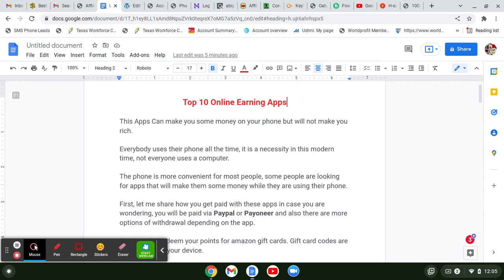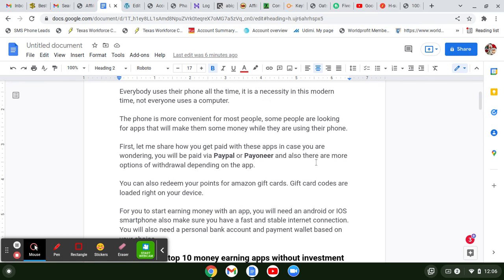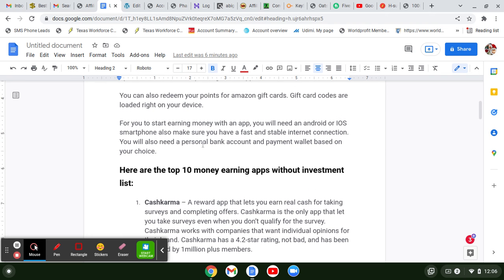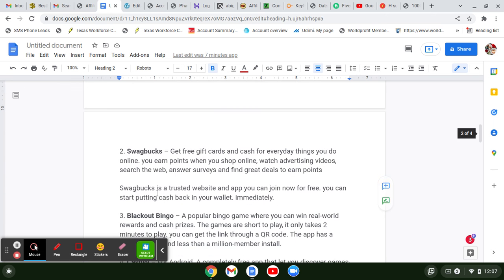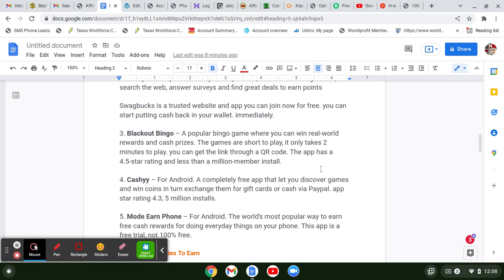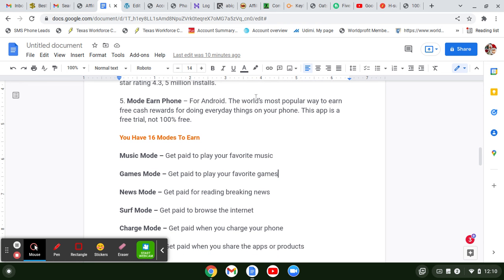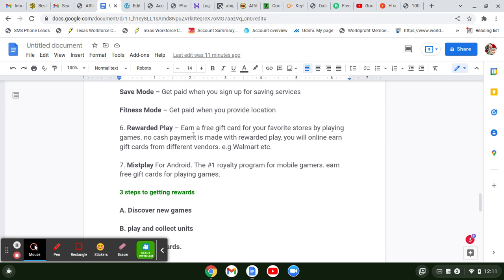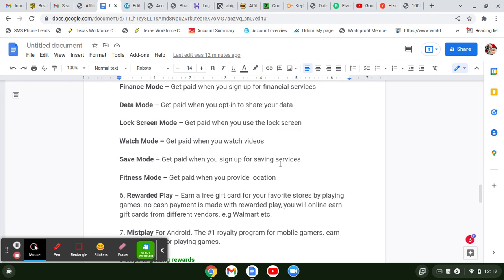Money Earning Websites Without Investment - 10 Online Earning Site Without Investment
Money Earning Websites Without Investment
 An online earning site without investment

Top 10 Money Earning Apps Without Investment – This Apps Can make you some money on your phone but will not make you rich.

Everybody uses their phone all the time, it is a necessity in this modern time, not everyone uses a computer.

The phone is more convenient for most people, some people are looking for apps that will make them some money while they are using their phone.

First, let me share how you get paid with these apps in case you are wondering, you will be paid via Paypal or Payoneer and also there are more options of withdrawal depending on the app.

Consider offline make money opportunities
Phase 10 program

Do you need Webhosting?